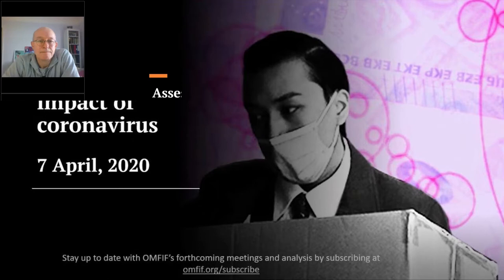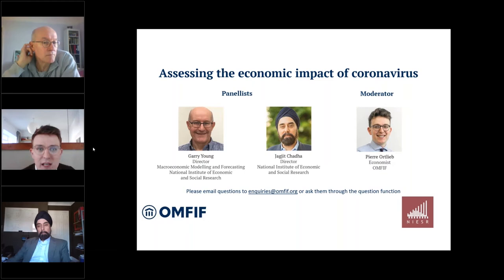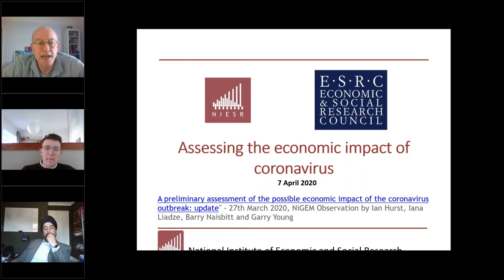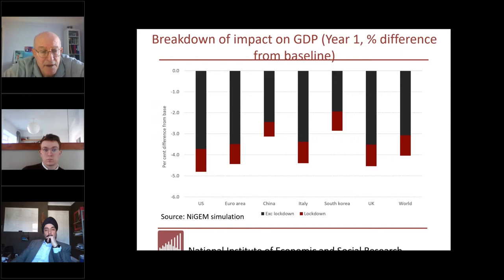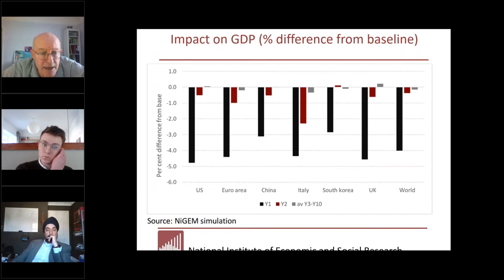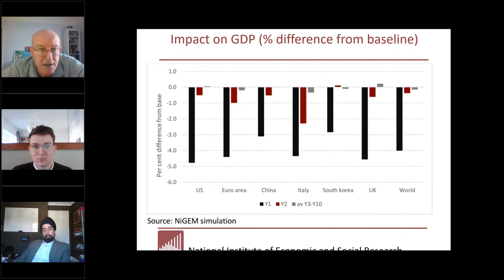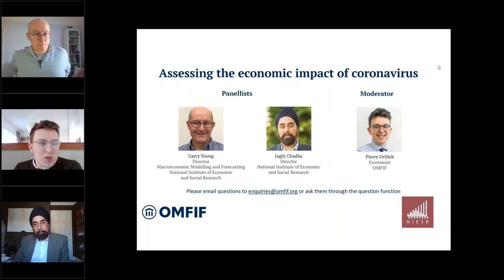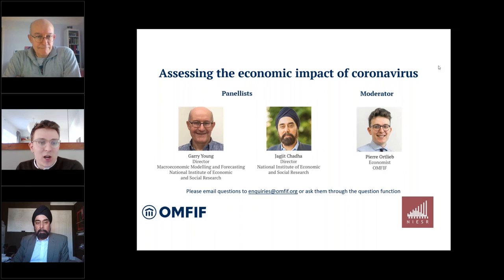OMFIF NIESR virtual lecture: Assessing the economic impact of coronavirus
As uncertainty continues over the economic impact of coronavirus on the global economy, the National Institute of Economic and Social Research examines the potential ramifications, using stylised scenarios based on the National Institute’s Global Econometric Model. Two architects of NIESR’s most recent report joined OMFIF in presenting their findings. They specifically focus on the different channels of impact including through the labour market, consumers’ expenditure and investment, higher uncertainty and a temporary shutdown in some sectors.